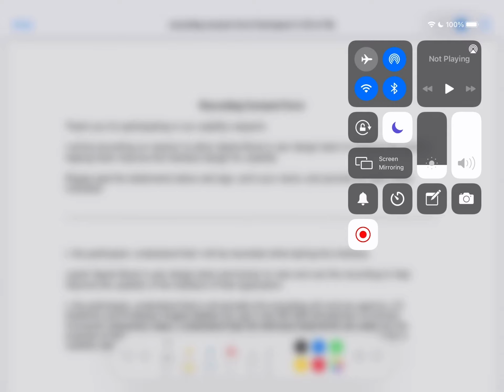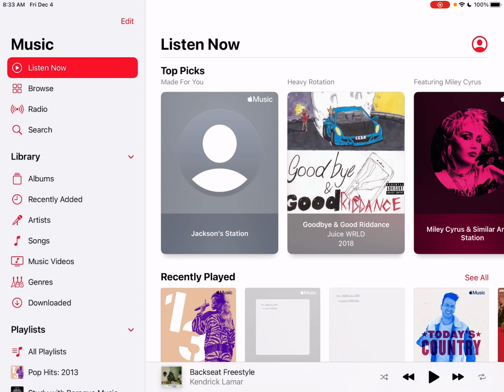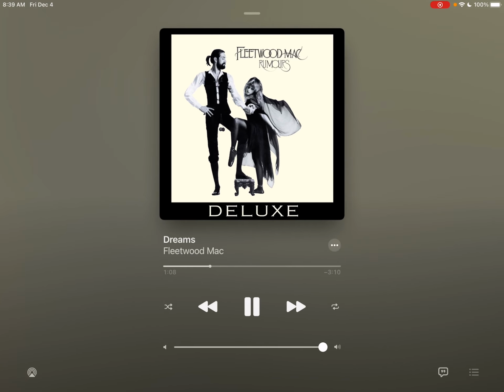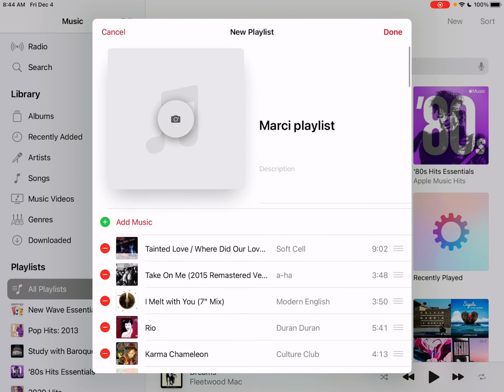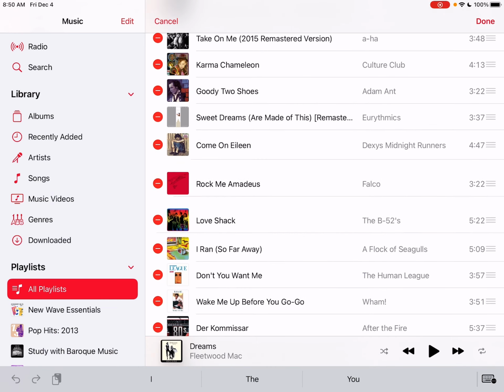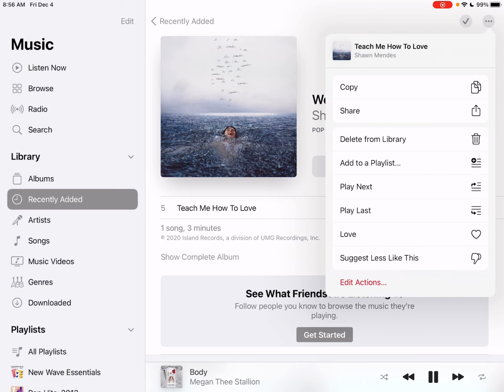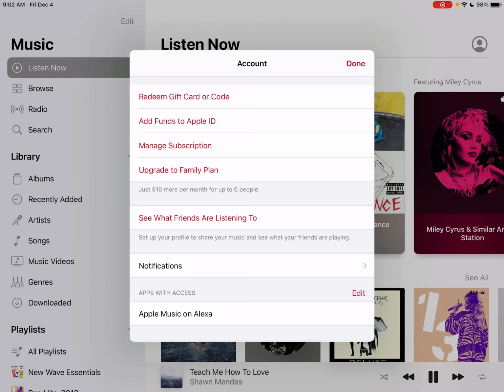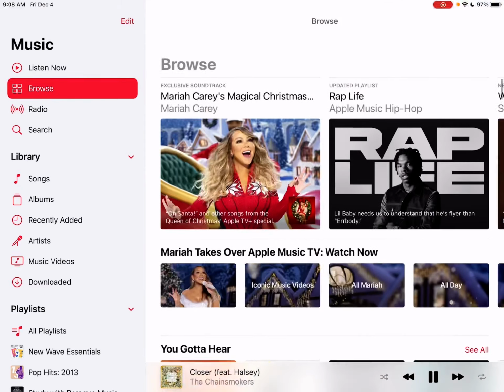JD Heatherly Usability Test Participant 3